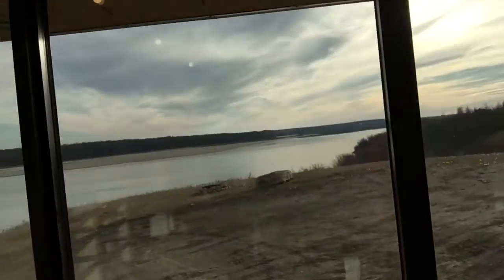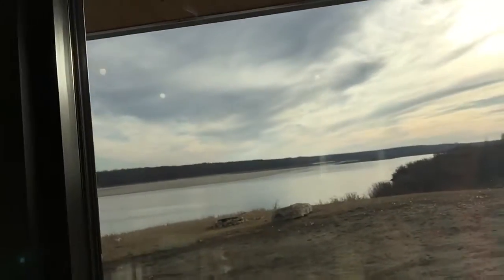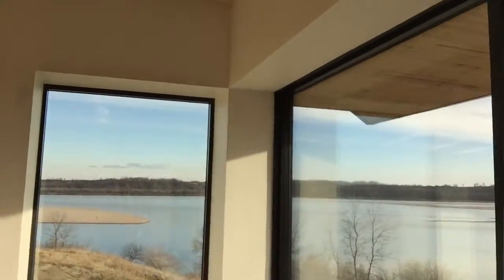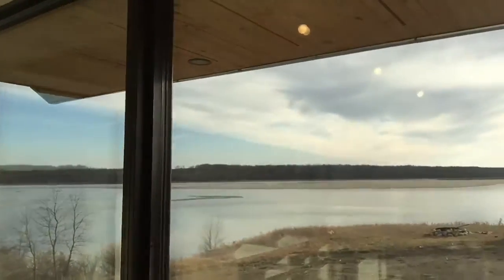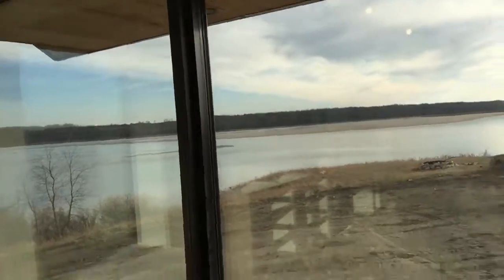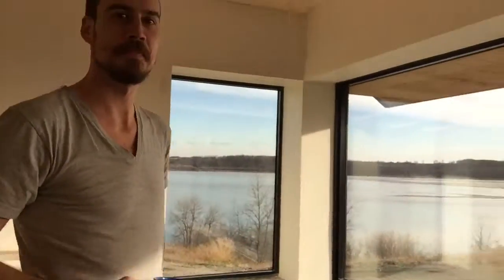EcoSmart Net 0 Blue Heron Haus (Earle Residence Saskatoon)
EcoSmart builds a second Net 0 home for Kent and Darcy Earle with a beautiful view of the South Saskatchewan River.  The simple design, cost effective use of materials, passive design and double wall construction all combine to make this an economical Net 0 home
Contact Murray Guy